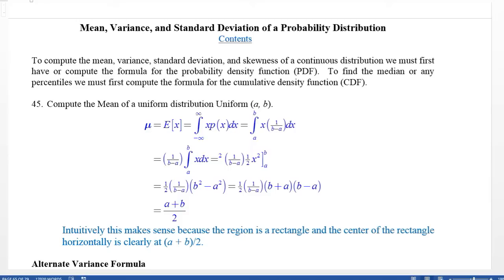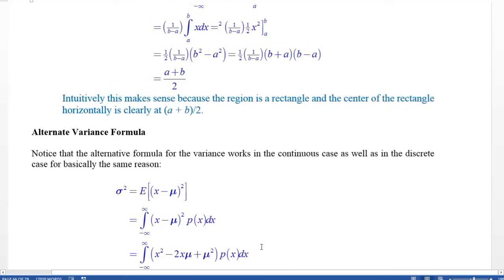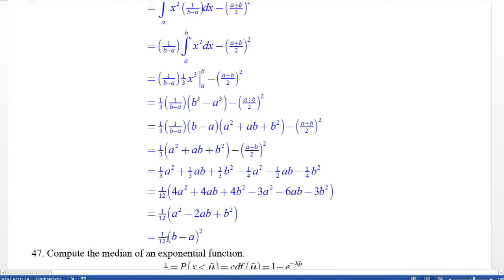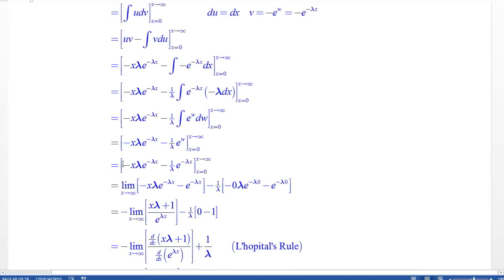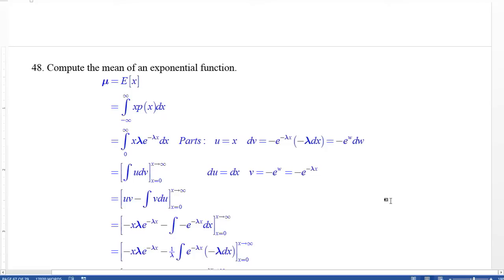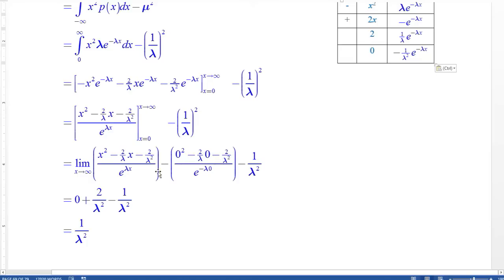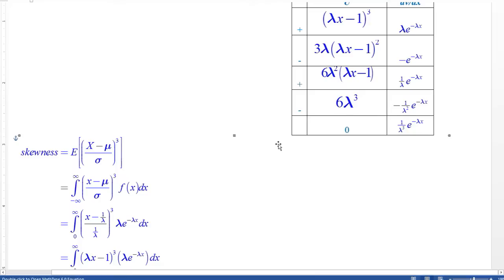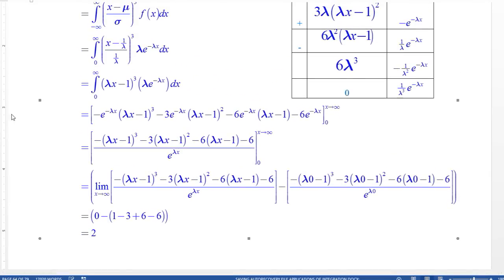Calculus 7.14 Probability Distribution Parameters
We use integration to compute the mean, variance, standard deviation, skewness, and median of a few continuous distributions.